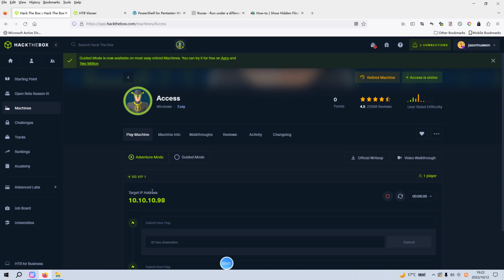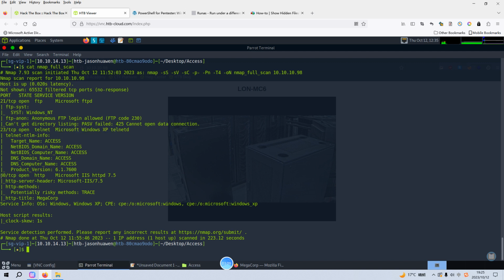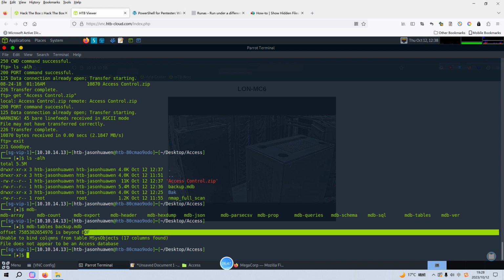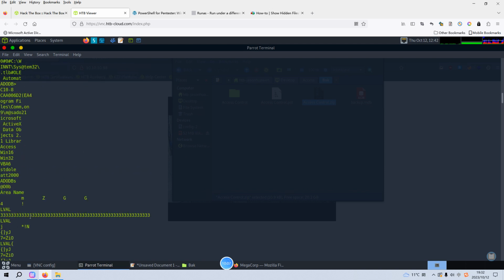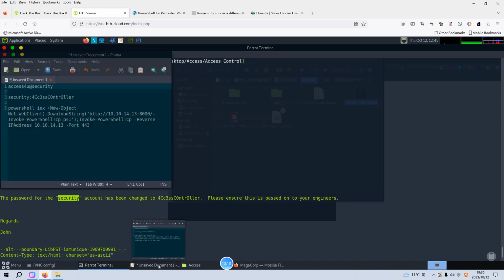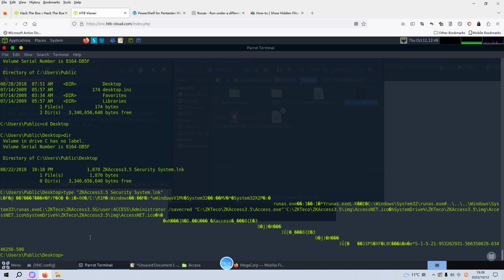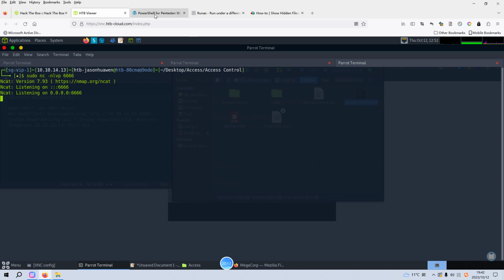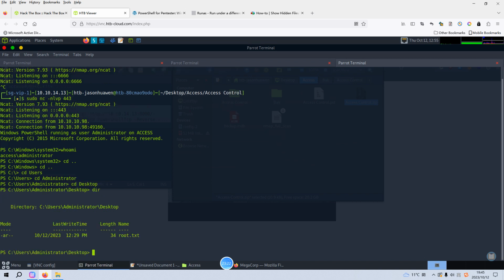Cyber Security | Ethical Hacking | Pentesting Lab | Hackthebox | Access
1. Very detailed explanation beyond walk-through.
2. How to get reverse shell for Windows Machine: Nishang